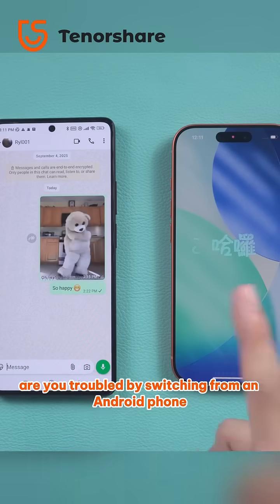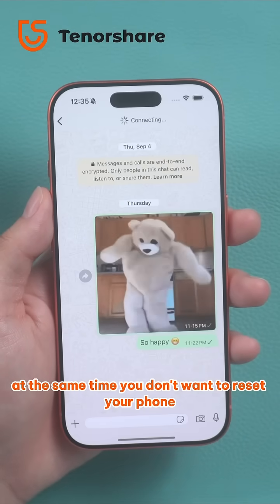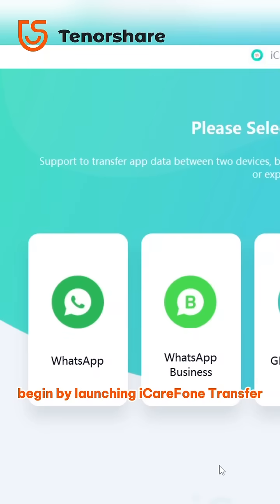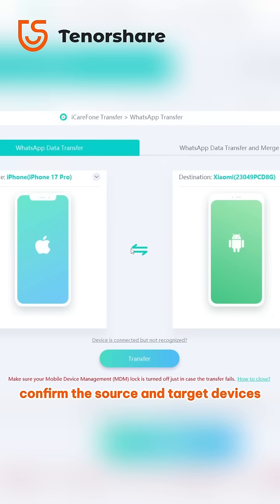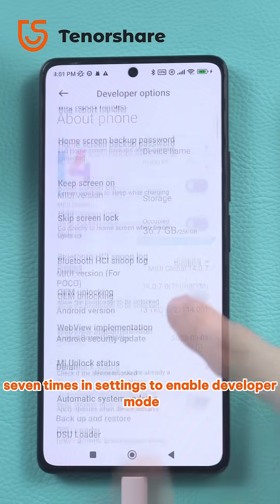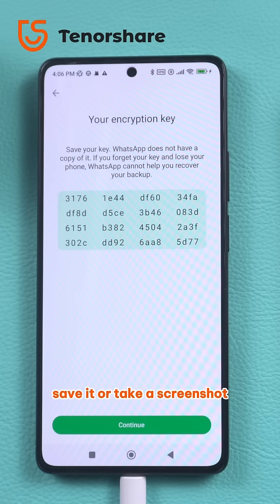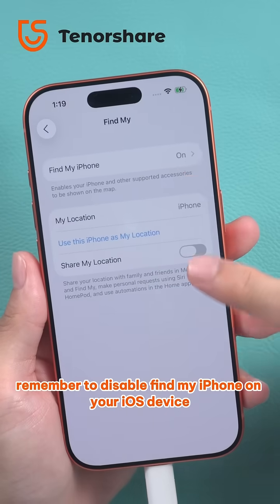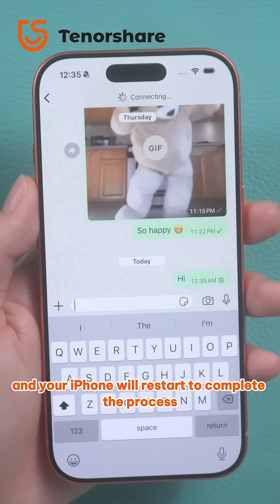Transfer WhatsApp from Android to iPhone without Factory Reset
Switching to iPhone 17 but don’t want to lose your WhatsApp chats — or reset your phone? 📱✨ With iCareFone Transfer, you can move all WhatsApp data from Android to iPhone safely and seamlessly. Just connect both devices, enable USB debugging, enter your 64-bit key, and let iCareFone do the rest. Your iPhone will restart with all your chats and media intact — no data loss, no reset needed! ✅